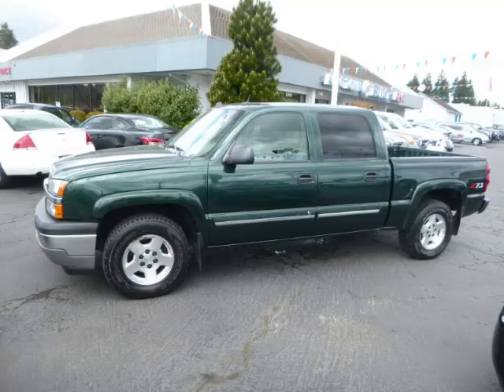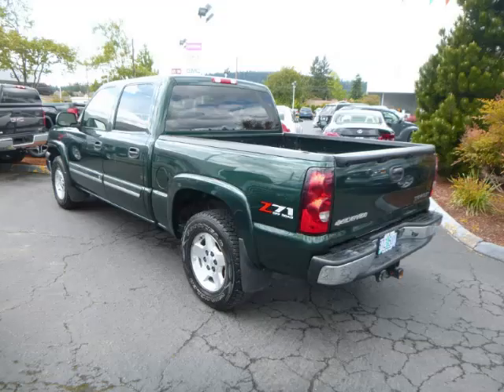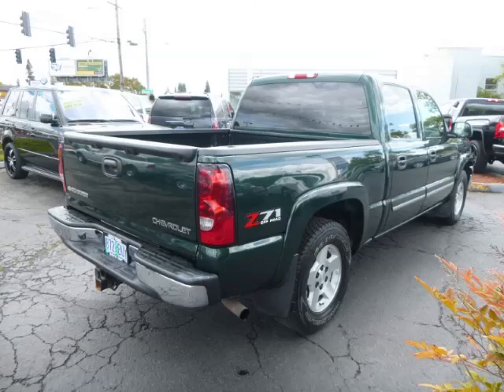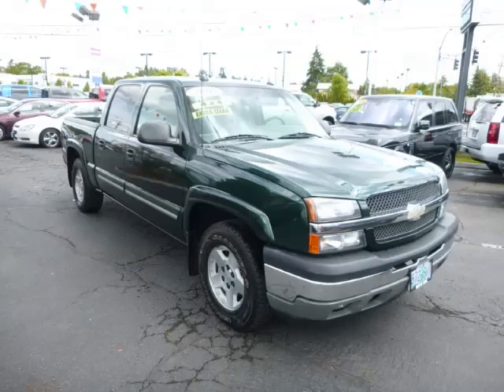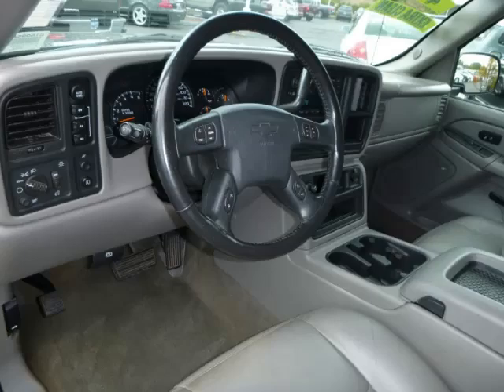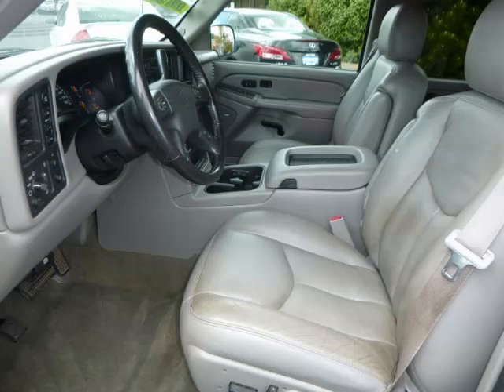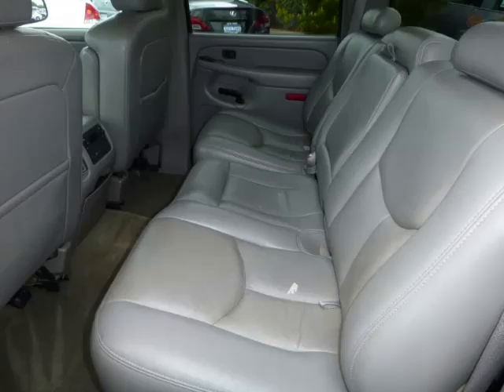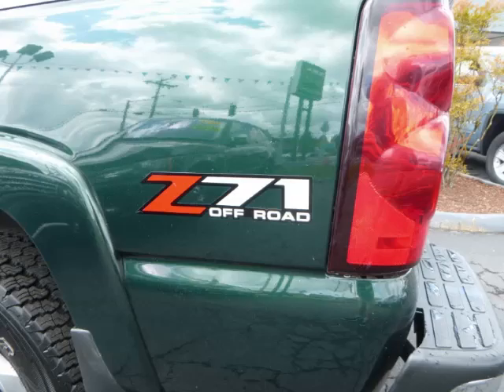2005 Chevrolet Silverado 1500 in Gladstone OR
At Auto Town Buick GMC , our long-standing customers know us a dependable source of used pre owned vehicles, like this Chevrolet Silverado 1500 LT Crew Cab 4X44 Door , conveniently located in Gladstone, Oregon . For the absolute best in service, selection, and value, please visit our to learn more about this exceptional 2005 Chevrolet Silverado 1500

2005 Chevrolet 4 Door LT Crew Cab 4X44 Door

Engine: V8, 5.3L
Fuel: Gasoline
Transmission: Automatic
Exterior Color: Dark Green
 Stock #: G15095A2
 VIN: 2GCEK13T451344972